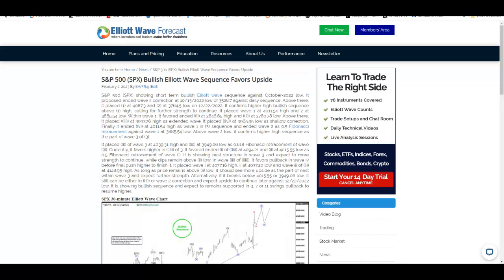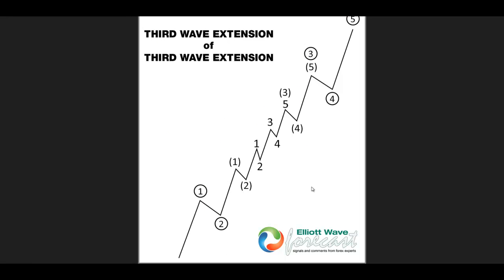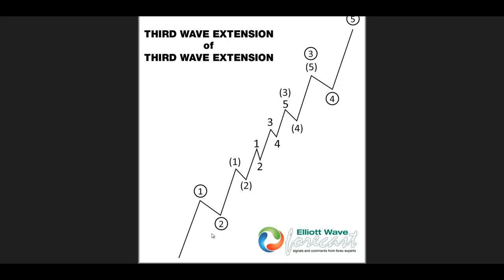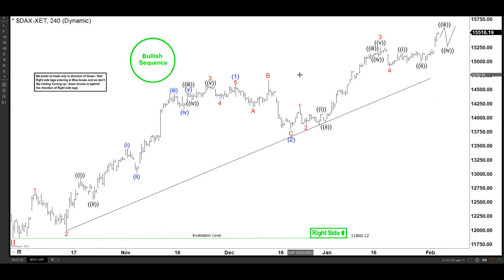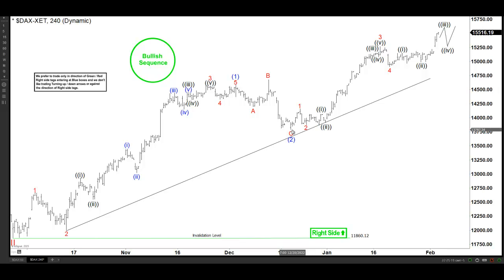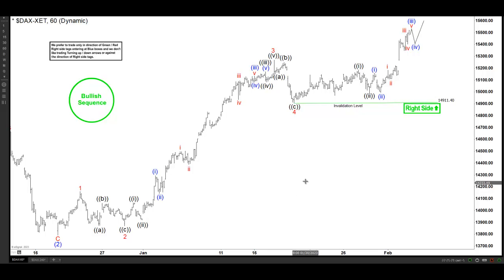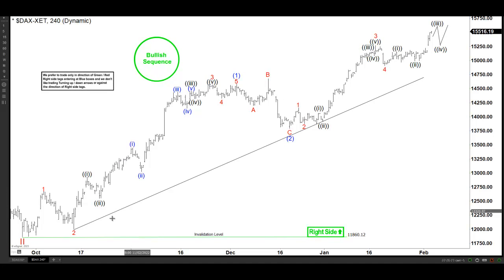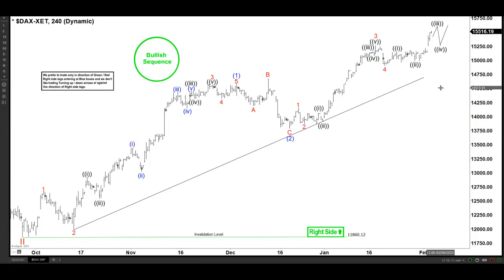DAX Impulsive Rally Favors Upside And Remain Supported | Index Analysis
_____________ Description _____________
DAX Impulsive Rally Favors Upside And Remain Supported | Index Analysis | Elliott Wave Analysis

✪ Important Tags